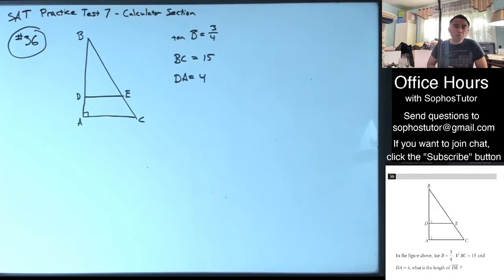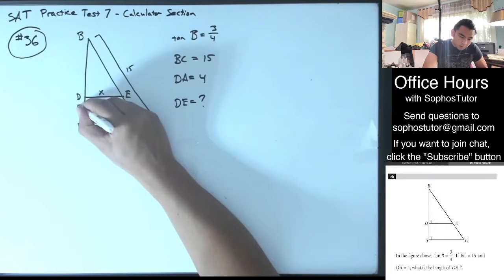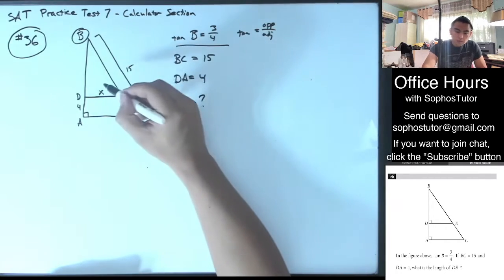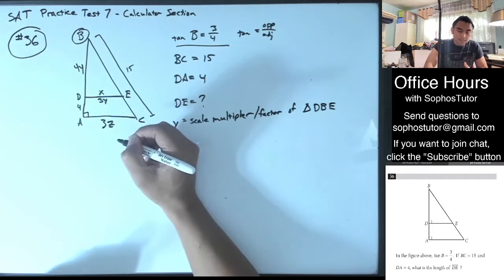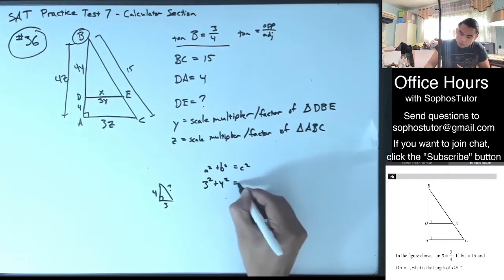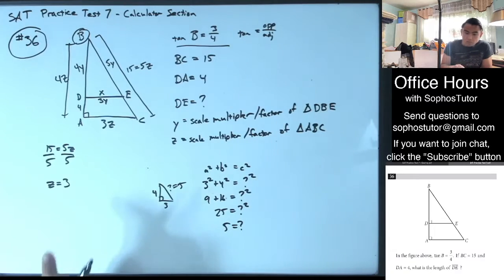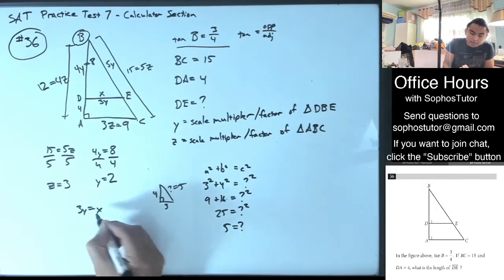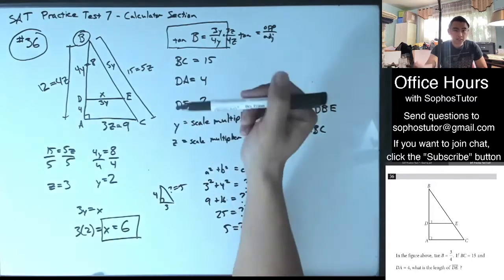SAT Math | Modeling Trigonometry Problems - Practice Test 7 - Calculator - #36